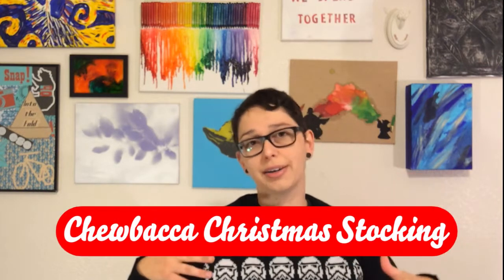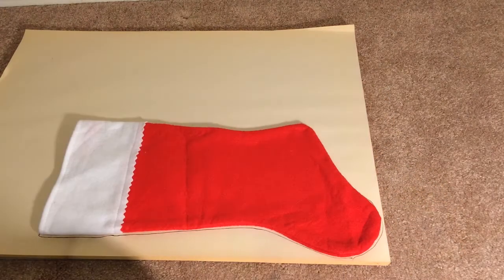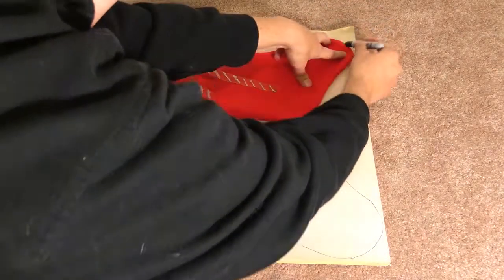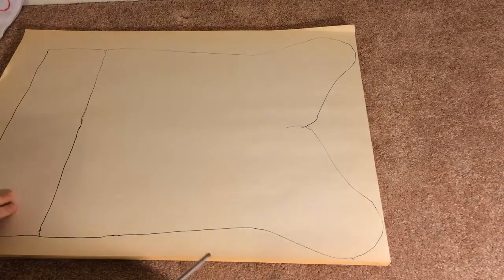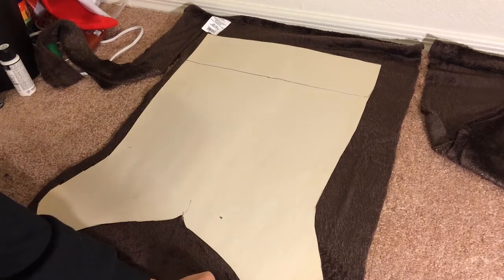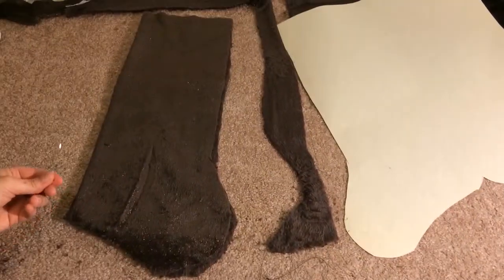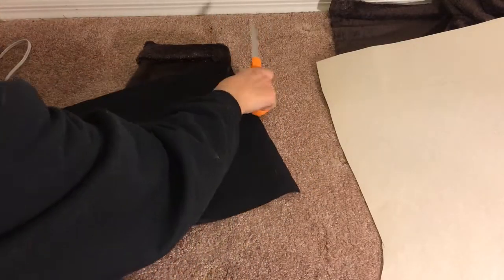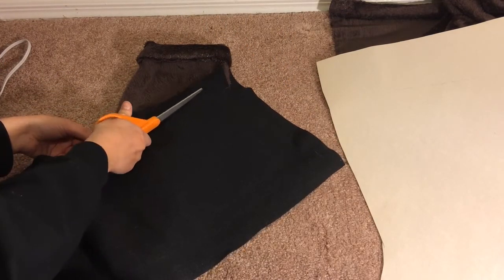DIY Chewbacca Christmas Stocking - Pinterest in Real Life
Welcome to the last Star Wars craft.  Hopefully everyone is enjoying the movie right now.  So this week we make a Chewbacca Christmas Stocking.  Not overly complicated or expensive.